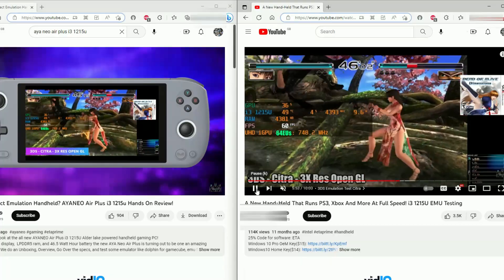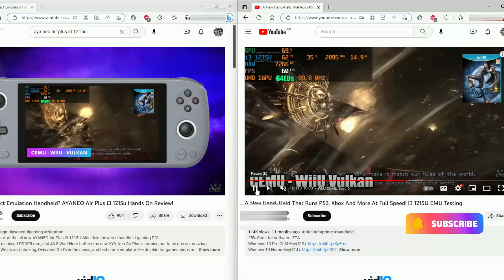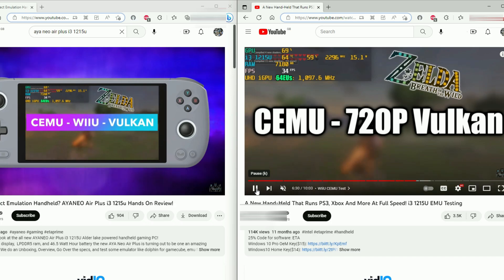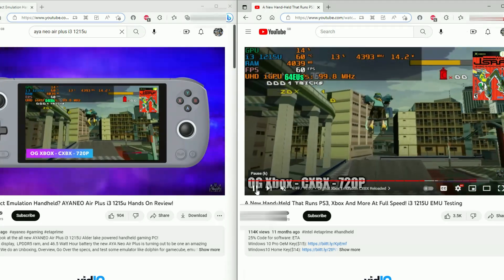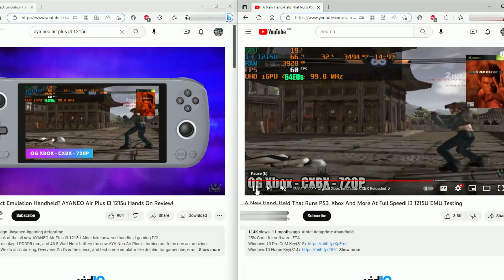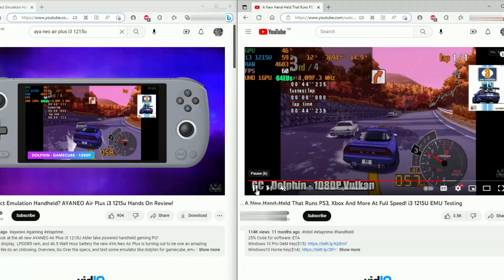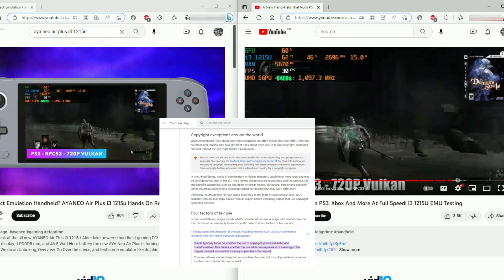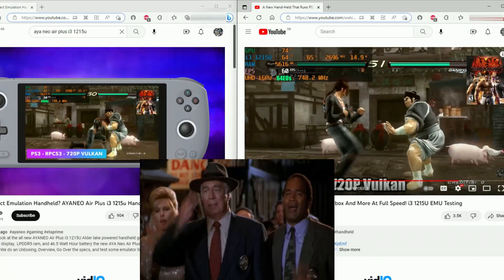Some YouTubers Lie to You!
Still don't understand how this didn't get more traction!  Before LTT was pulled up for bad testing there was THIS!  Shameful recycling of footage into different videos but passing off as fact!.

I had my eyes opened today and my faith in all things Youtube died a little.  Ok so mistakes are made, but was this a mistake?   You tell me!

is it ever ok to fake gaming benchmarks?

when I review a game or handheld I show my "working" and results and I think that's been rewarded by a loyal following.

Lets see if this vid can be the platform to push my little baby channel to monetization so I can continue to give you my honest, common or garden variety Handheld reviews where I promise to never reuse footage or give positive reviews to keep relationships with handheld makers.